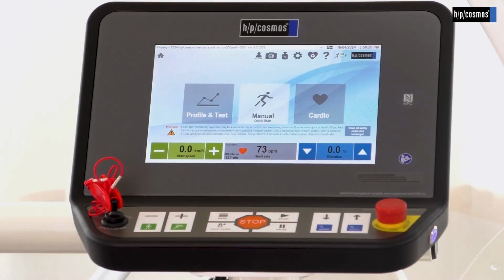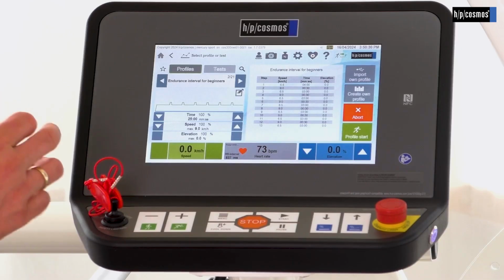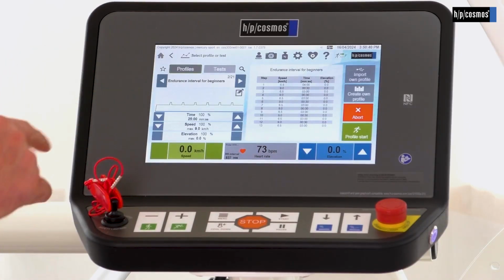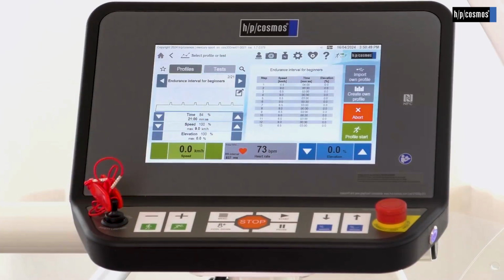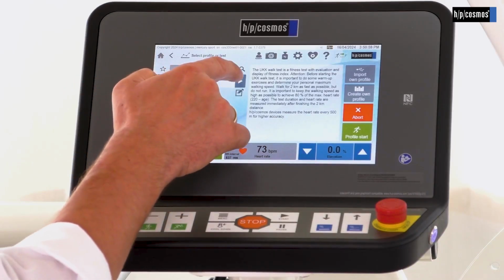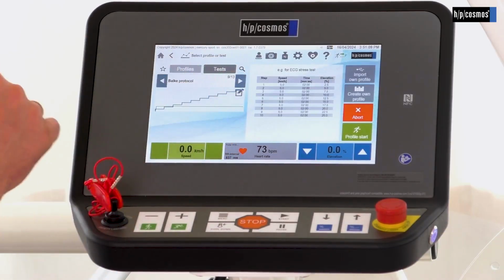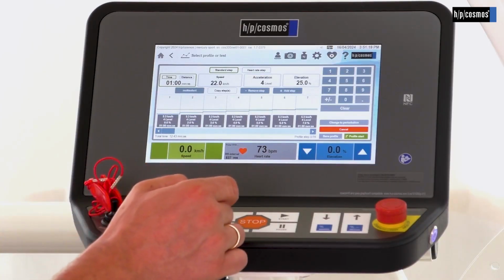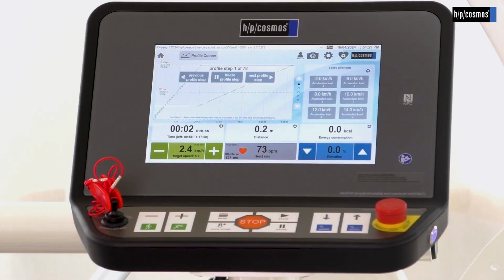Profile & Testmode - h/p/cosmos UserTerminal Touch (Pro) Tutorial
This tutorial introduces the Profile and Test Mode available on the h/p/cosmos UserTerminal Touch (Pro), in addition to the Quickstart mode.
The Profile Mode provides a selection of predefined training profiles, such as
Interval training programs.

Each profile follows a fixed structure based on time and progression.
However, all profiles can be scaled and adapted, for example by adjusting:

-Training duration
-Speed
-Elevation

This allows users to shorten or modify a profile if the original duration or intensity is not suitable.
In addition, the Test Mode includes well‑established tests from literature, research, and clinical practice, such as:

-UKK Walking Test
-Conconi Test
-Graded Exercise Tests for performance diagnostics
-Gardner Protocol
-Bruce Protocol

Each test can be individually modified by selecting the Modify button, which opens the editor.
Here, parameters of the selected profile or test can be adjusted according to specific requirements.
To start a selected profile or test, simply press Start.
Once activated, the treadmill runs the protocol automatically based on the defined settings.